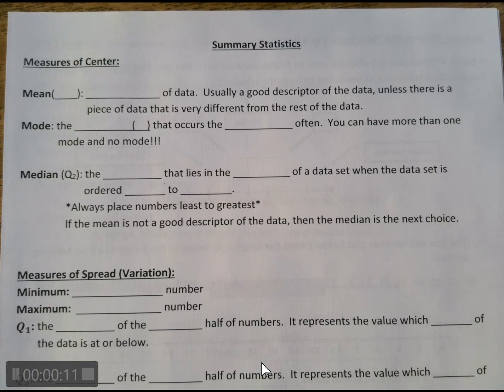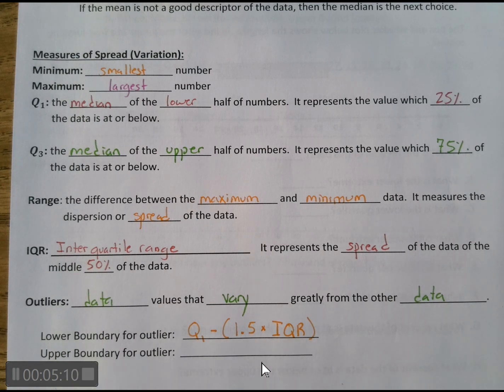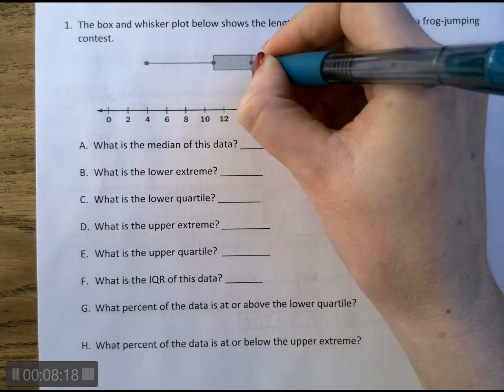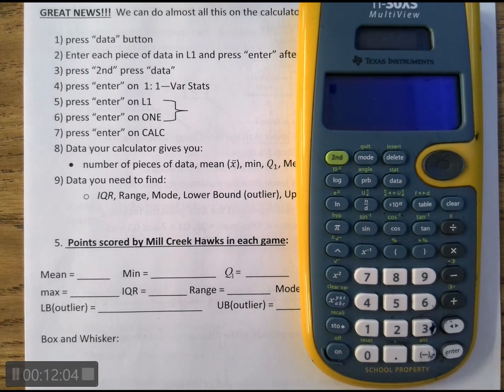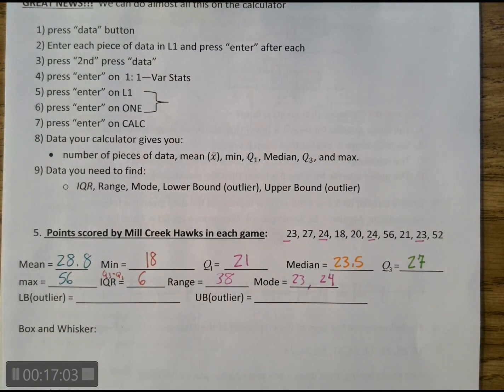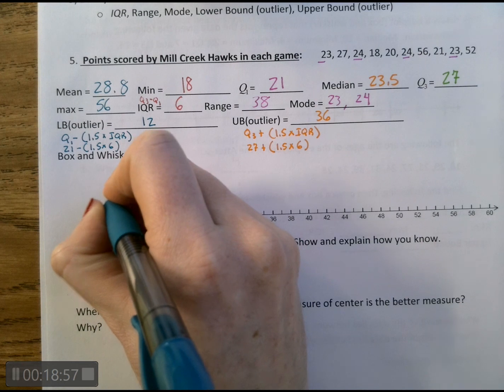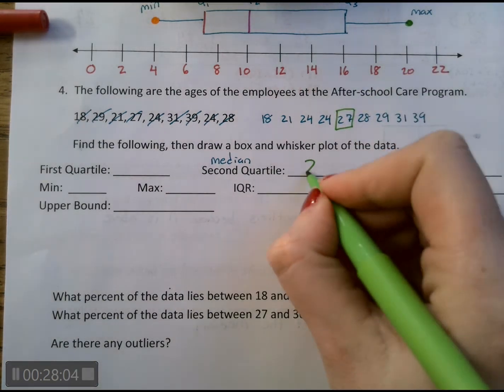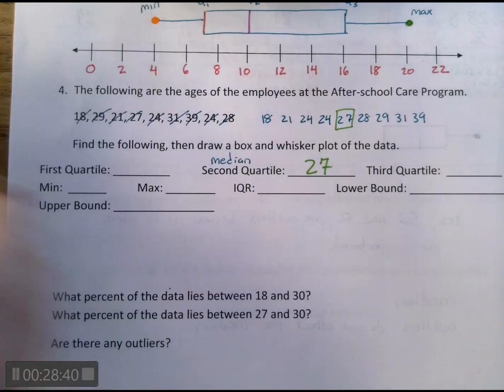Unit 8 Box Plots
Learn to describe data using box plots